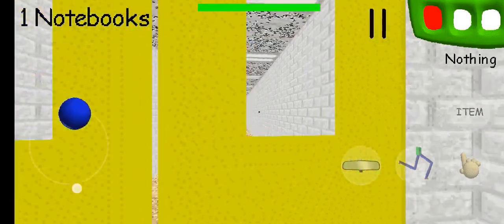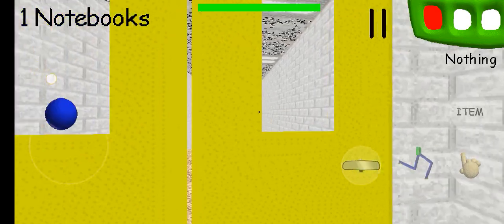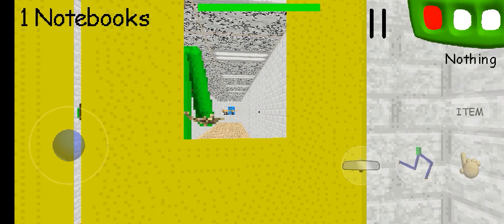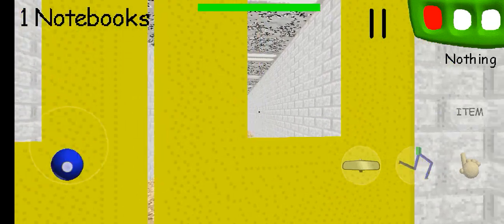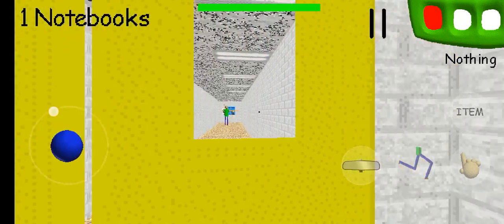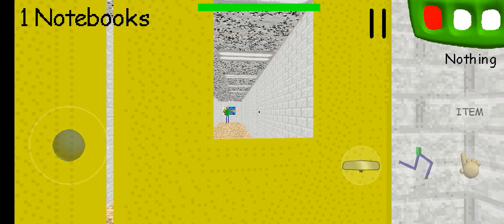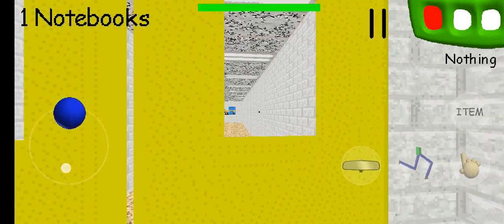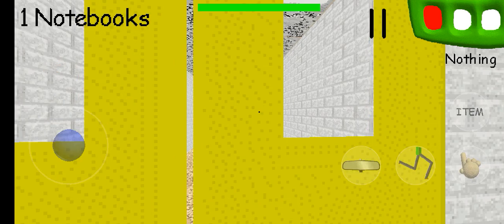Baldi Funny Games 8+2 Notebooks Me know stills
$288 Baldi Funny Game 🎮 I Funny
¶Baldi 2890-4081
May 2nd floor
Fun